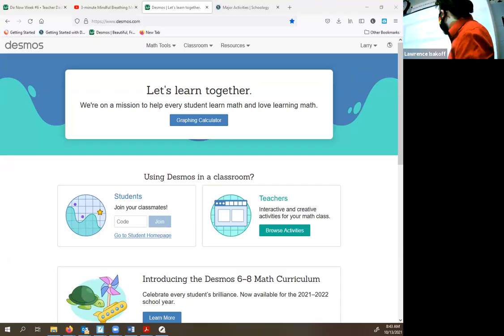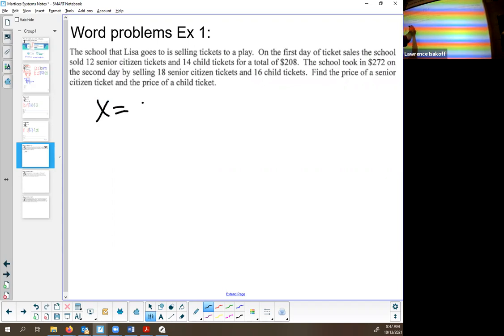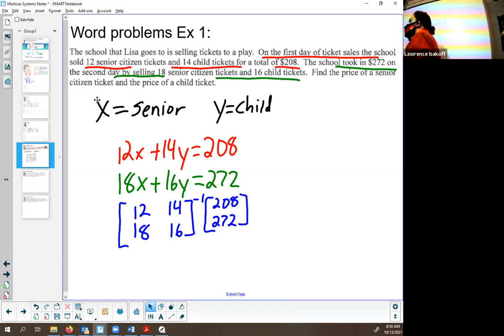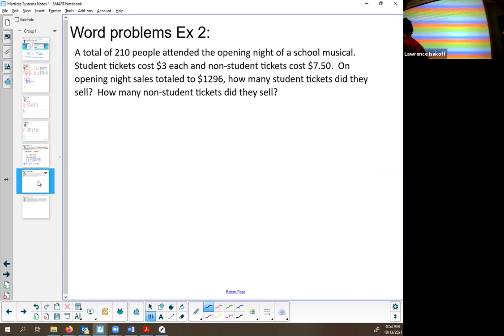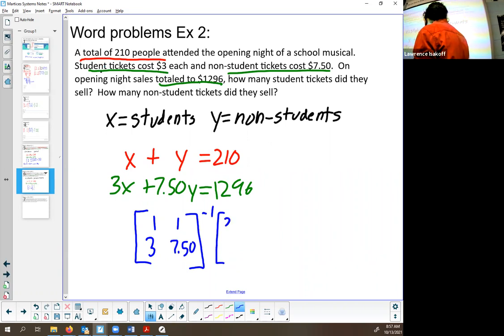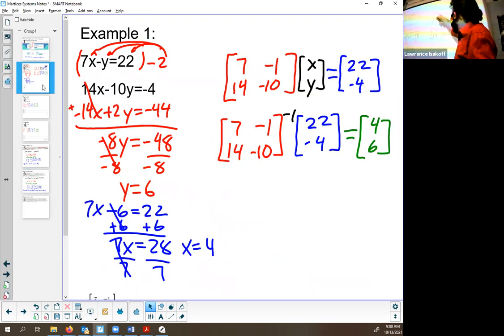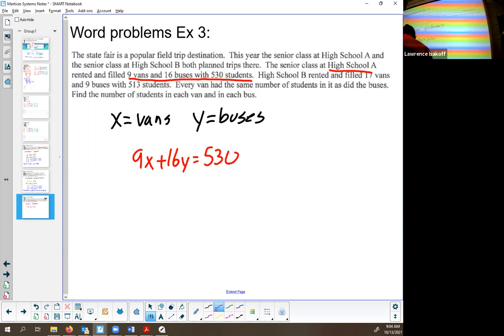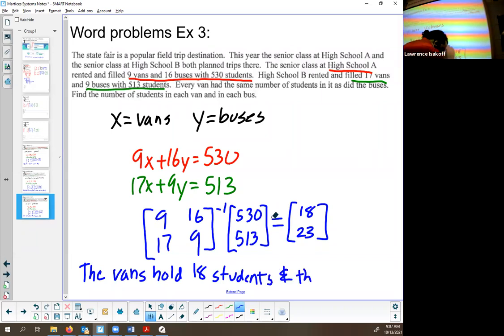Systems of Equations Word Problems